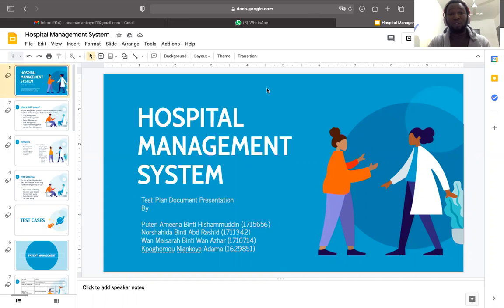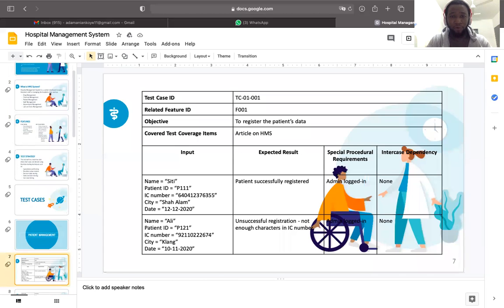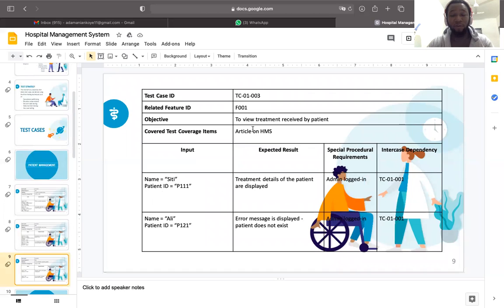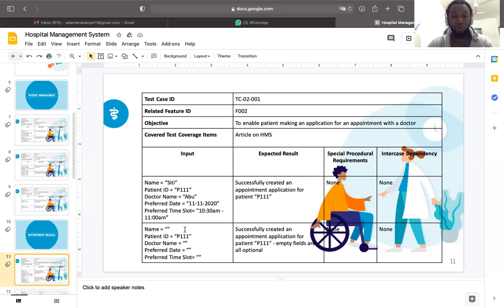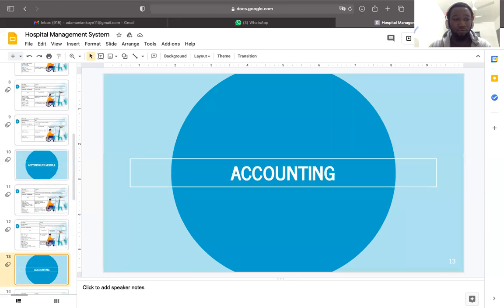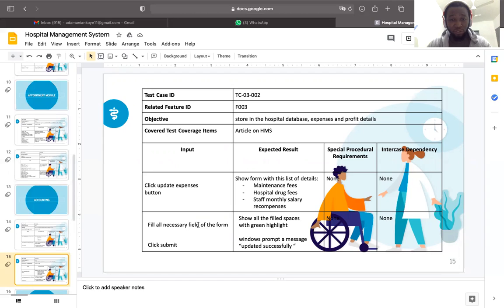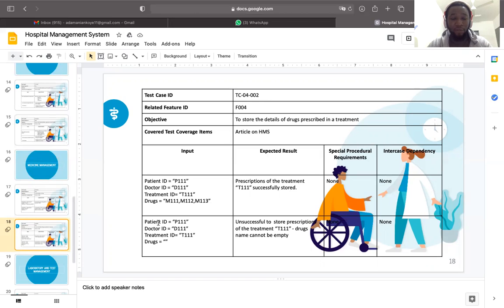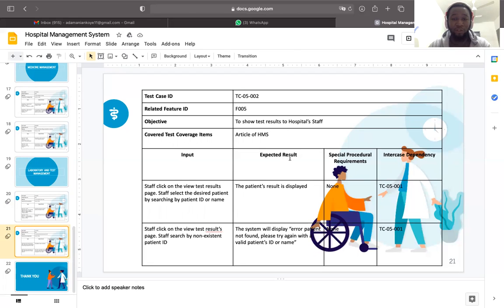Software testing project on Hospital Management System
this video focusses on elaborating and testing features on Hospital Management System for a better system. A software testing template has been used to test 5 different features which are
-Patient Management
-Appointment Module
-Accounting
-Medicine Management
-Laboratory and Test Management